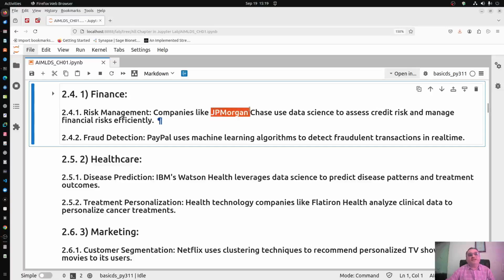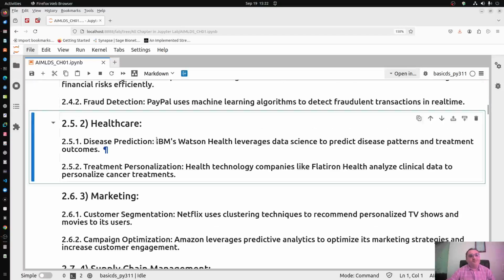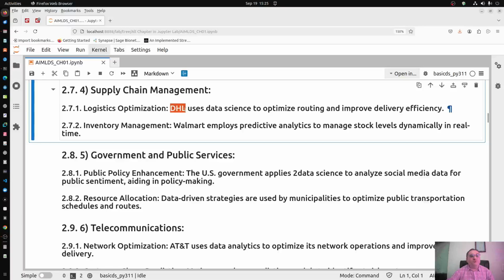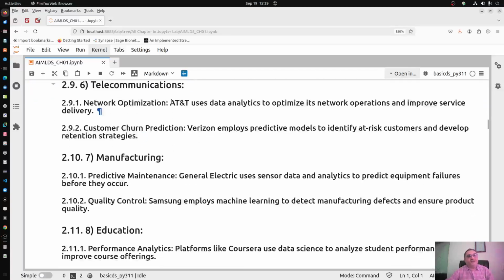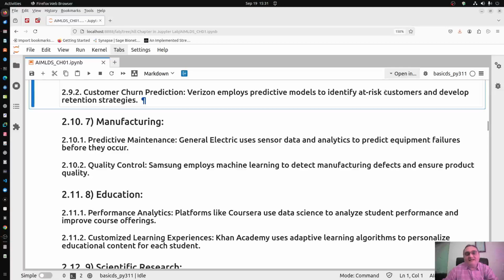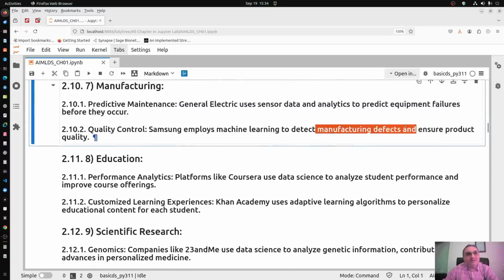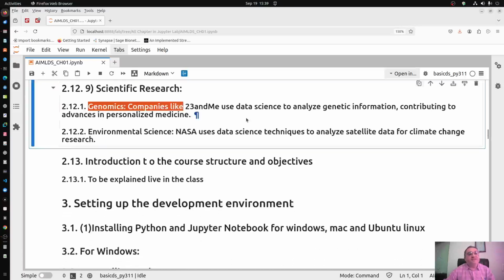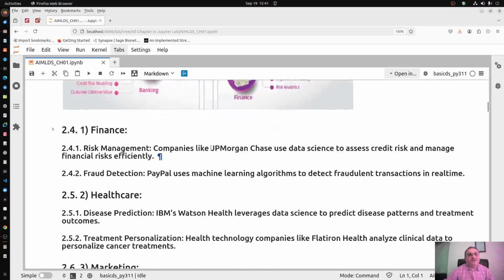CH1_APPLICATIONS_OF_DATASCIENCE_IN_ACTUAL_COMPANIES_L4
Lecture discusses applications of datascience in real giant companies, showing how data science is creating massive value across industries.